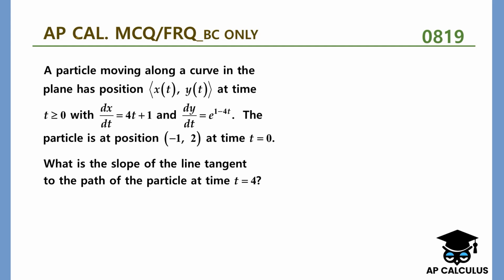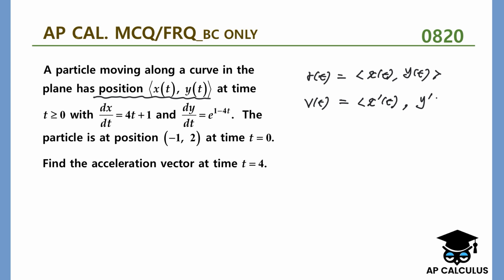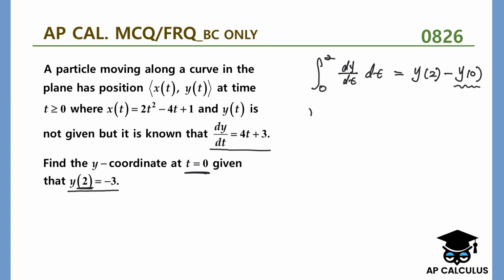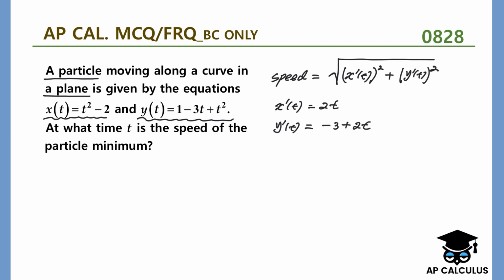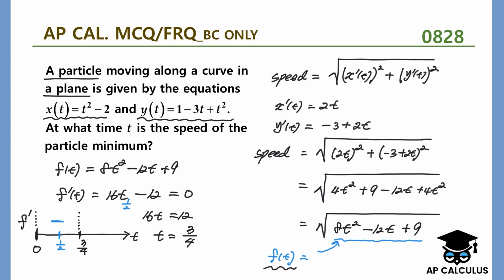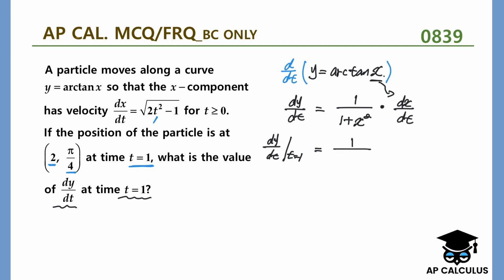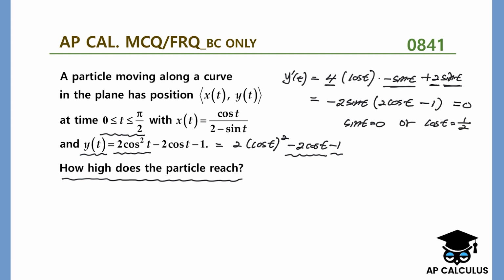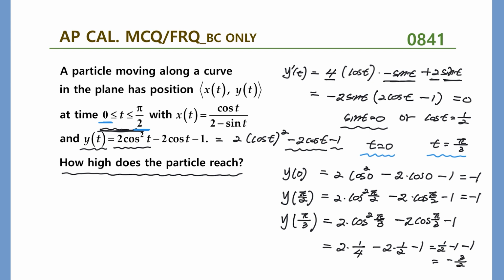𝗔𝗣-𝗖𝗔𝗟𝗖𝗨𝗟𝗨𝗦 𝗔𝗕&𝗕𝗖 (BC Only) Exam Prep #36 | Ch 6-5. Motions and Vectors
✅ Hi there! I've created a YouTube video about AP Calculus AB&BC Motions and Vectors.
It's easy to understand and covers everything you need to know about this topic.
So, if you're struggling with this subject or just want to improve your knowledge, check out my video!

00:00 Problem 1
02:06 Problem 2
04:10 Problem 3
06:31 Problem 4
10:48 Problem 5
12:59 Problem 6